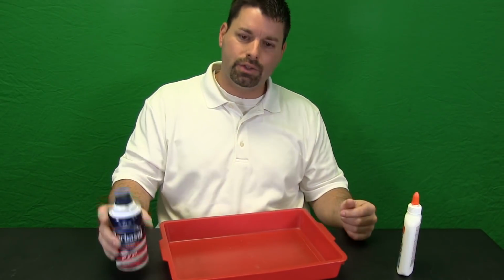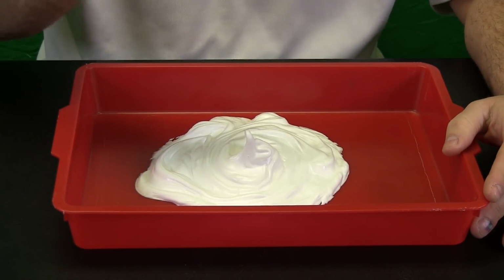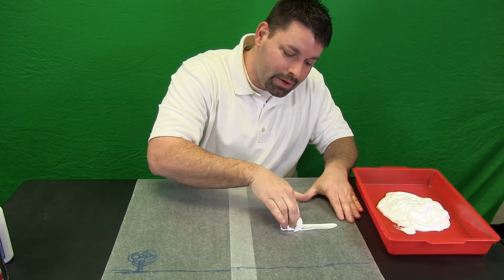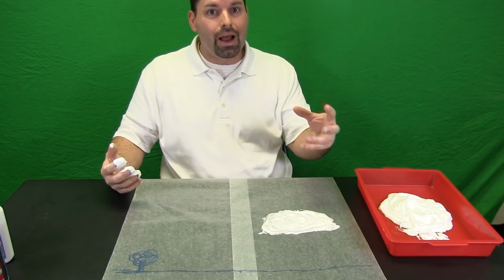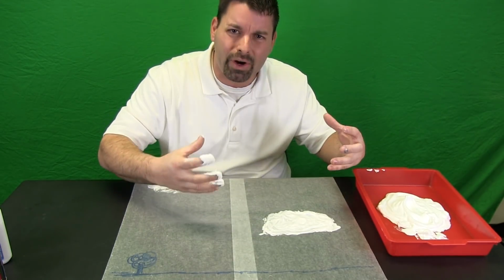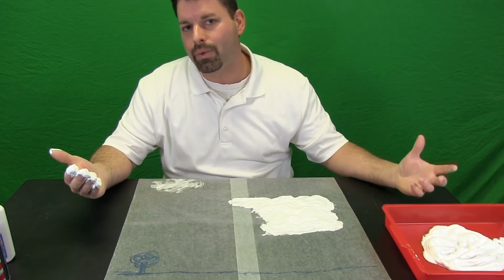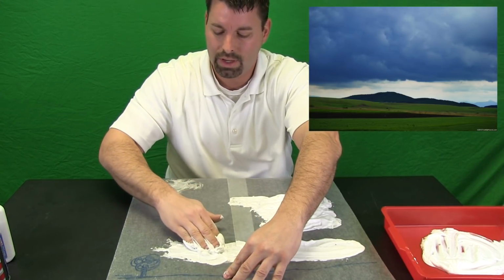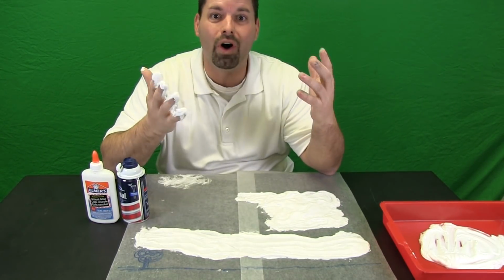Clouds in the Sky: How High Are They?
Jared shows us the four major types of clouds in a demonstration you can do at home or at school with shaving cream and white glue.

Are you a teacher? We have ways to integrate science into your class!